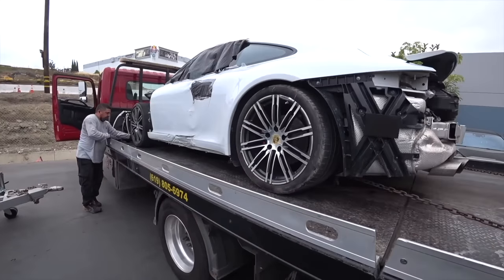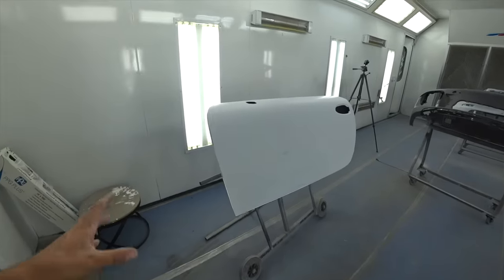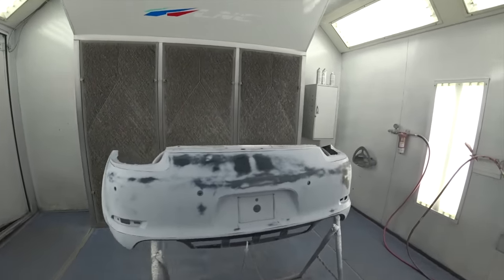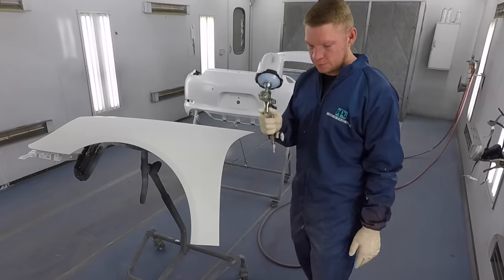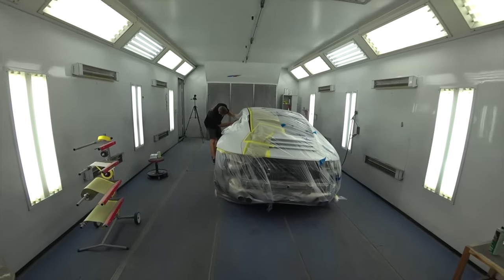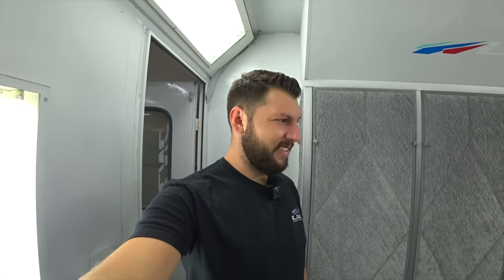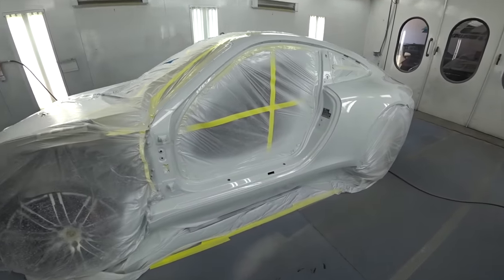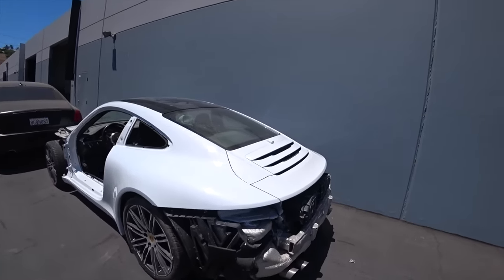REBUILDING A SALVAGE WRECKED 911 PORSCHE CARRERA 4S (PART 3)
FOLLOW ALONG AS WE TAKE THIS WRECKED PORSCHE AND MAKE IT NEW AGAIN..

SEND ME STUFF HERE:
LNC COLLISION
27622 CAMINO CAPISTRANO, SUITE D

Song: Alex Keeper - Can You Stay